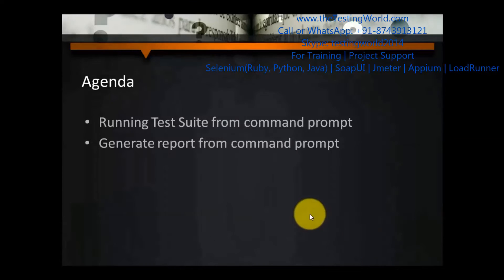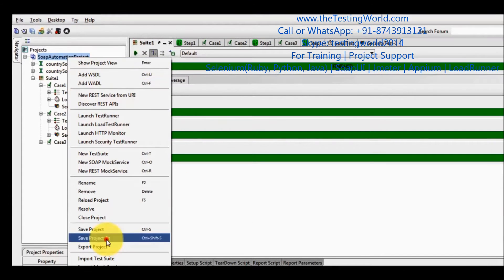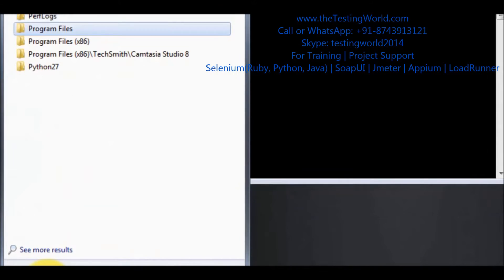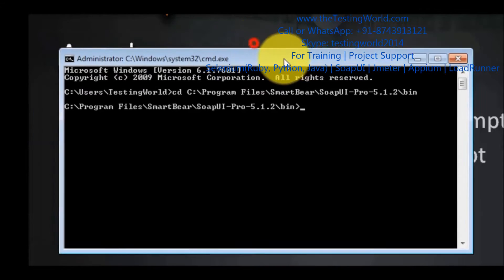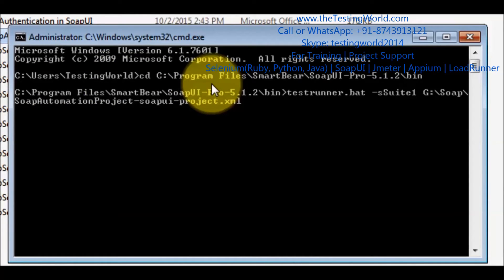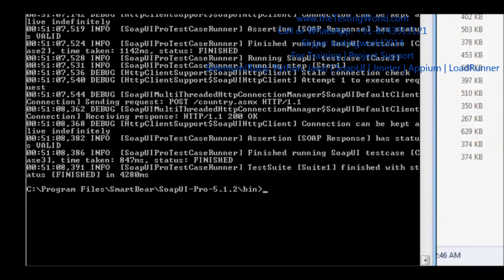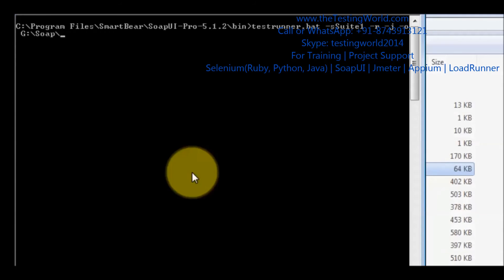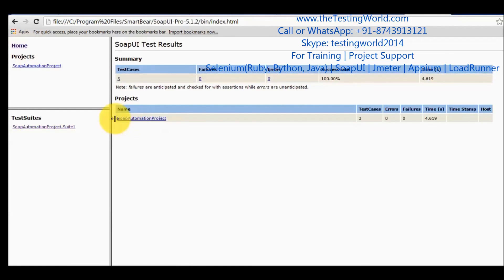WebService Testing SoapUI: Tut-25 :Execution from command prompt |Certification +91-8743913121